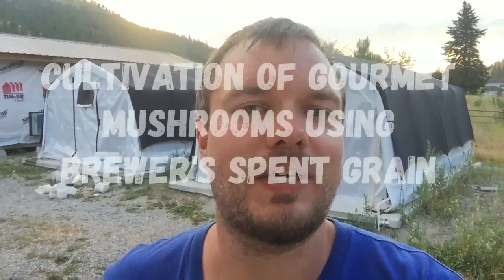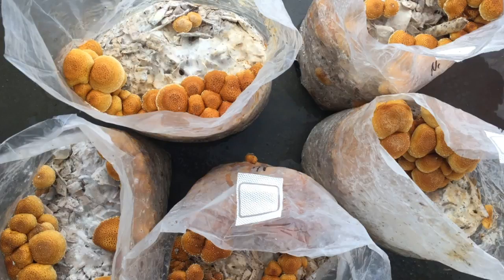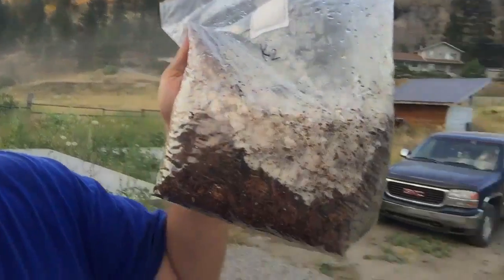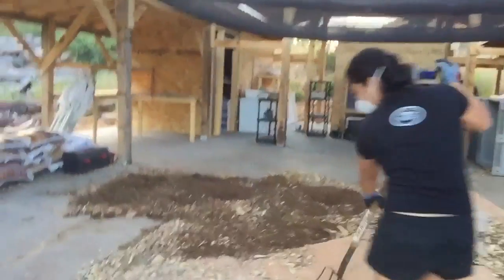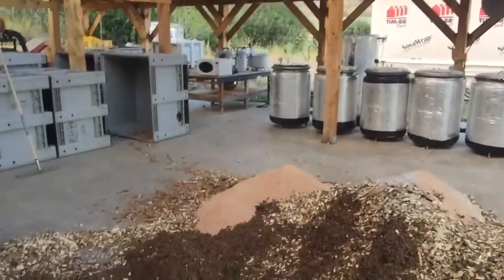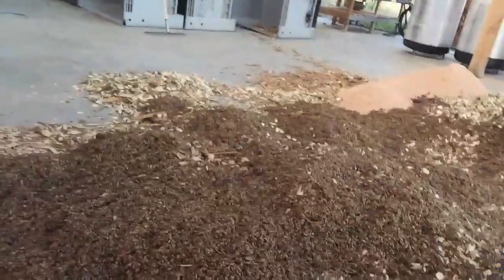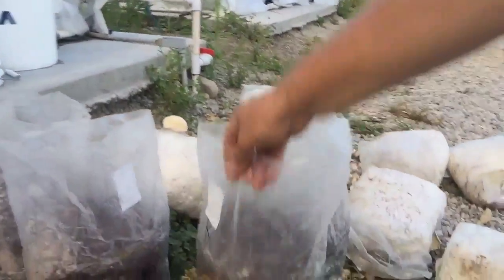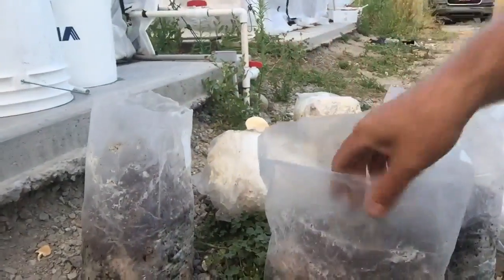Cultivation Of Gourmet Mushrooms Using Brewer's Spent Grain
Check Out Detonate Brewery In Summerland
↓↓↓↓↓↓ CLICK “SHOW MORE”  ↓↓↓↓↓↓↓↓